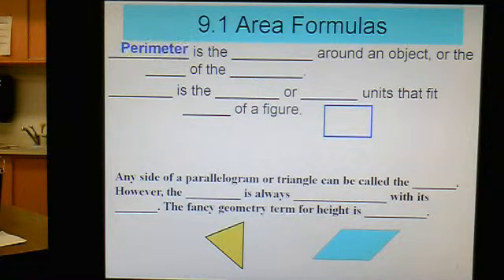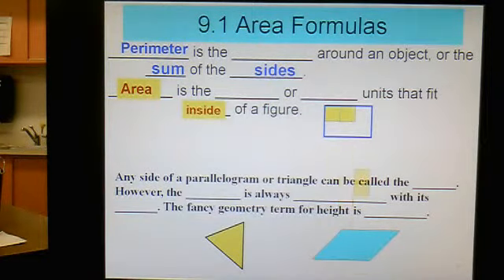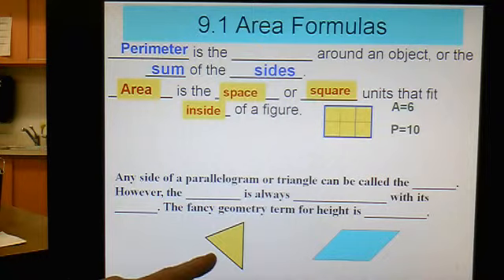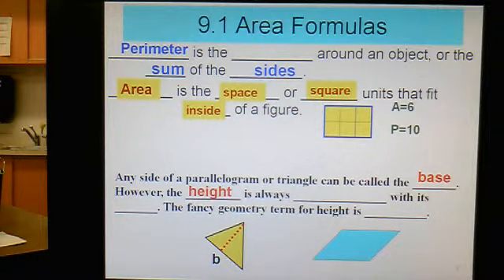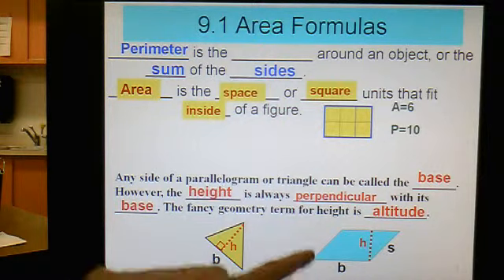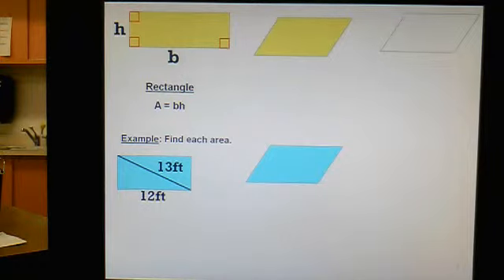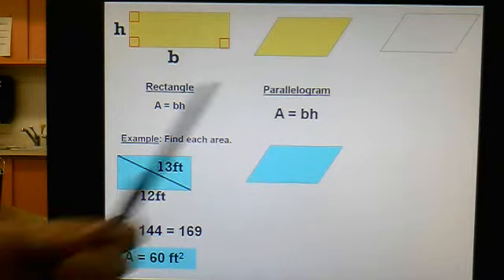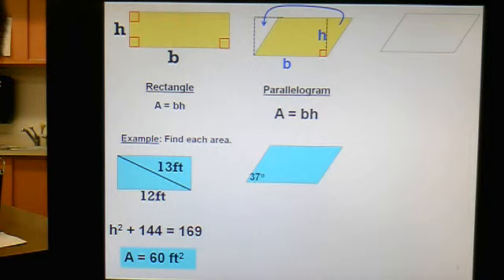9.1 Area Formulas Part 1